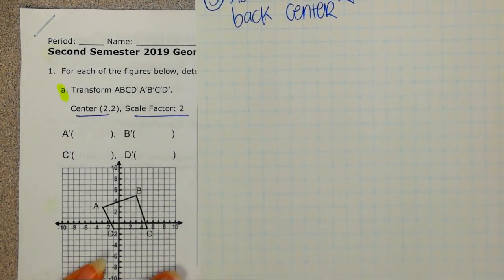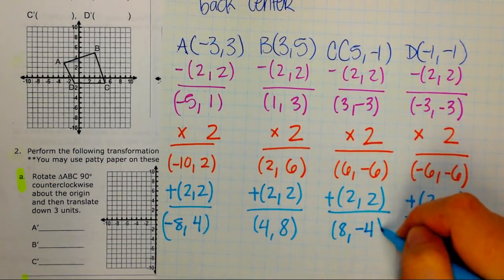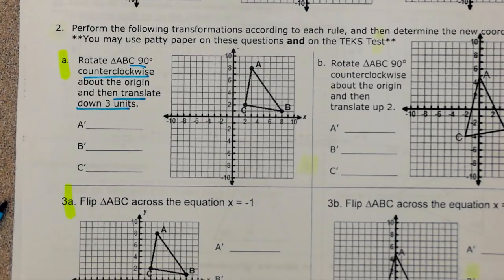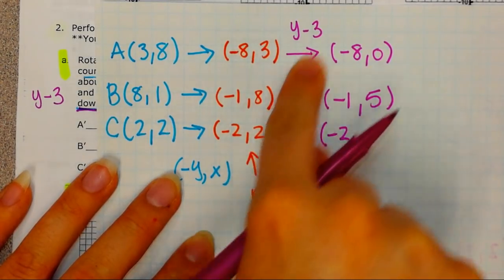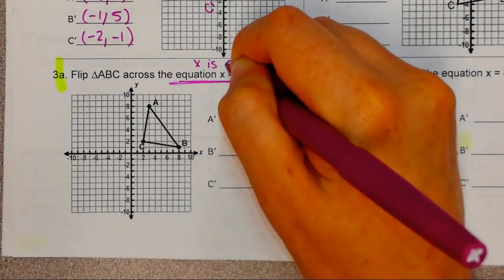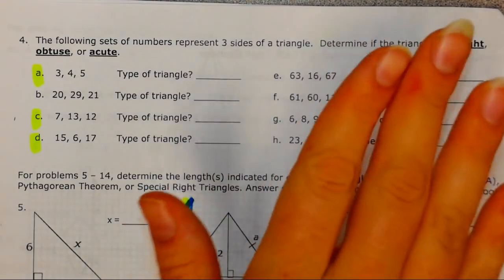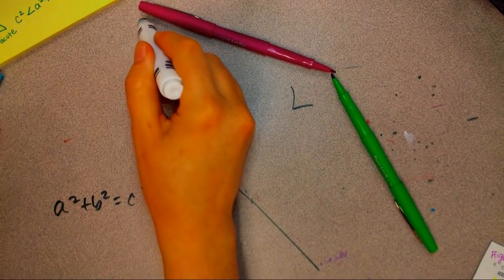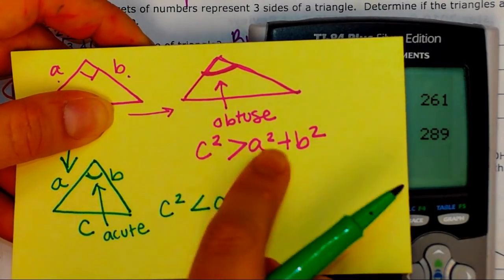TEKS Review Part 1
For problems #1-4